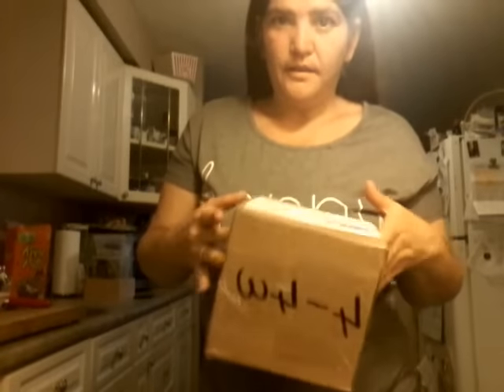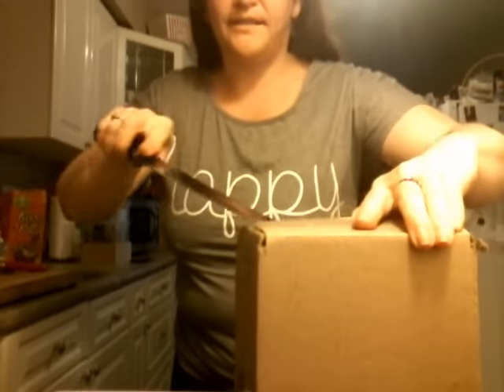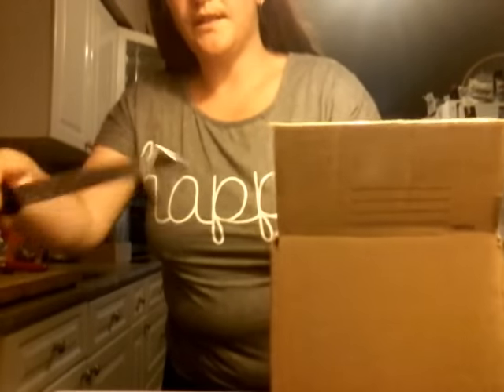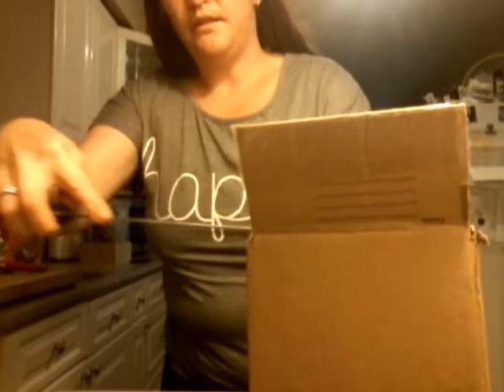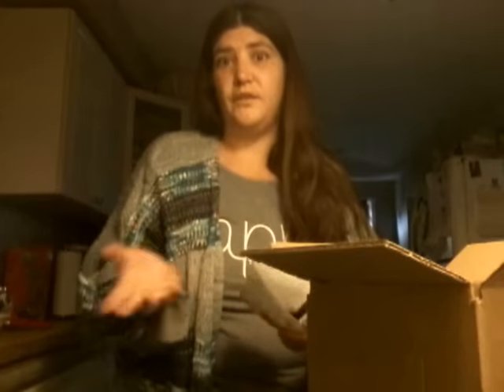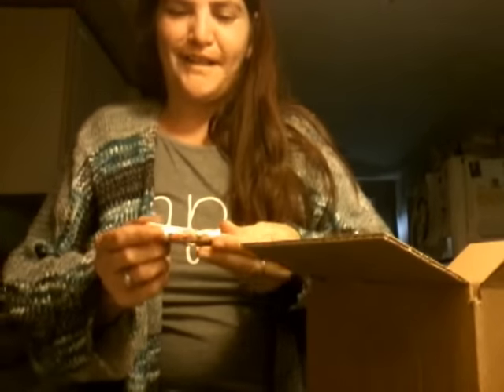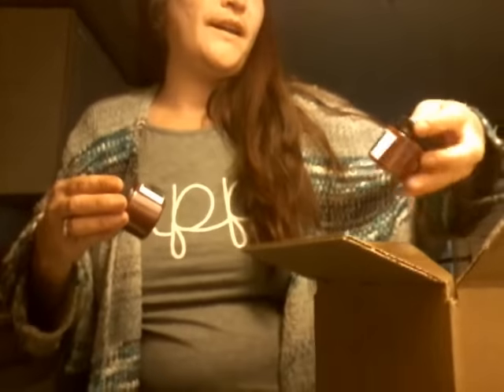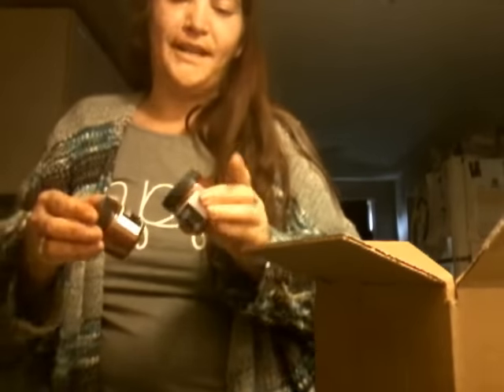What's in the Box? JUNE 26TH, AND QUICK UPDATES ATOMICBALMBATHNBODY